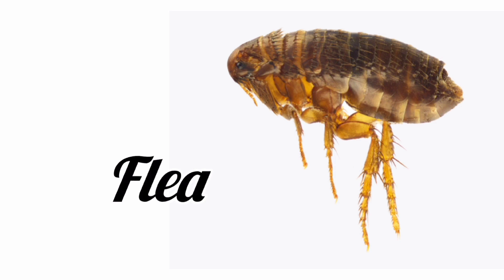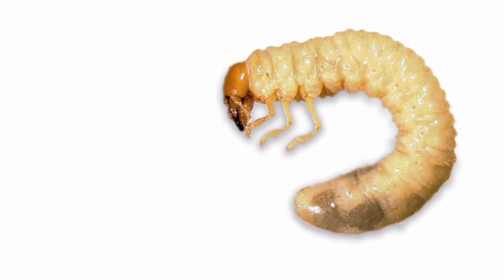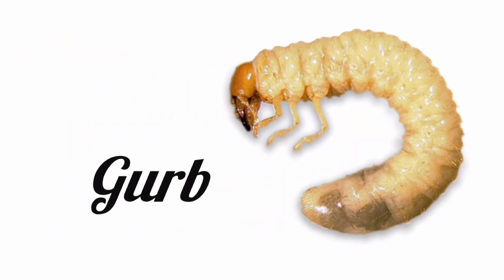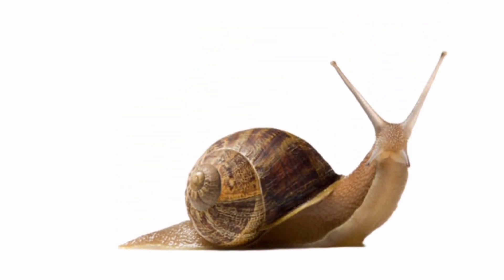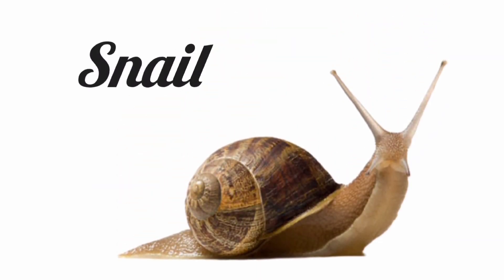Insects Name||Insects Name in English||Kide Makode ke Naam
Audience searches:-
kide song
insects for kids
kide

insects
insects names
insects name
insect names
insects names in english
insects names with pictures
types of insects
insect name
learn insects